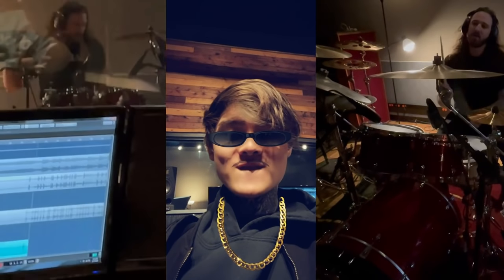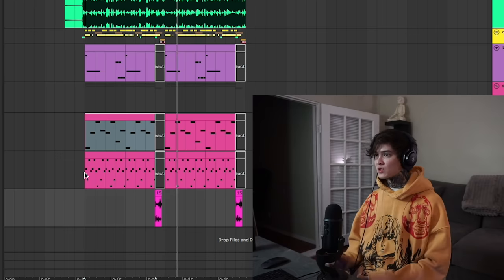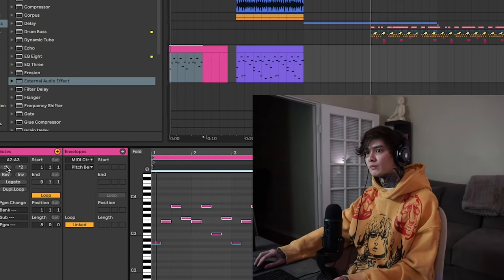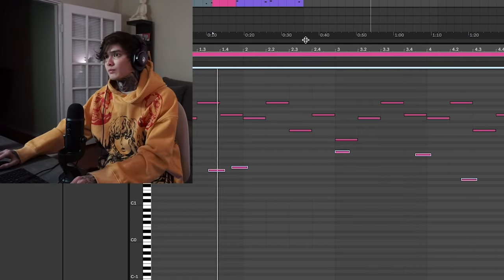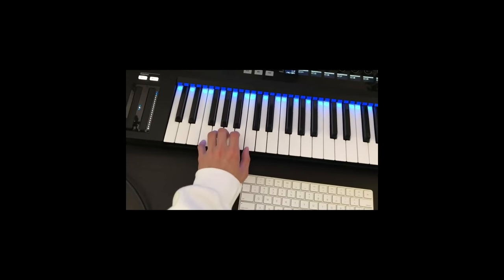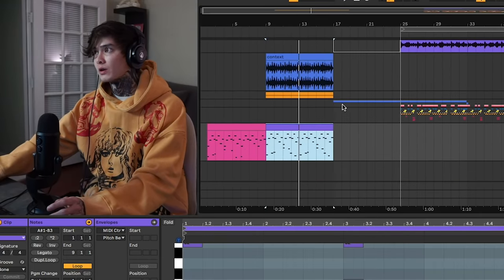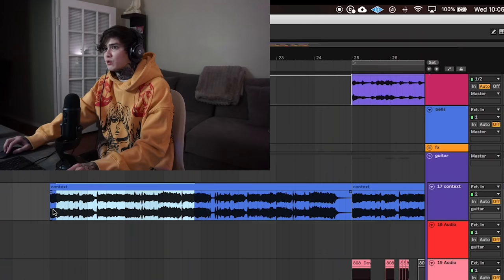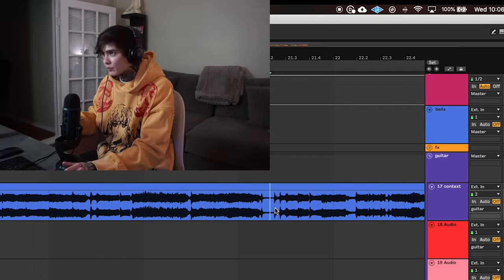The Making Of G.O.A.T.